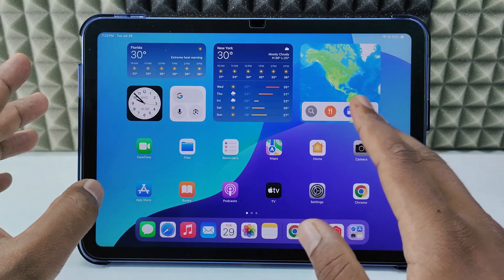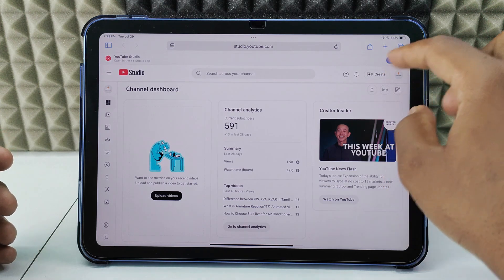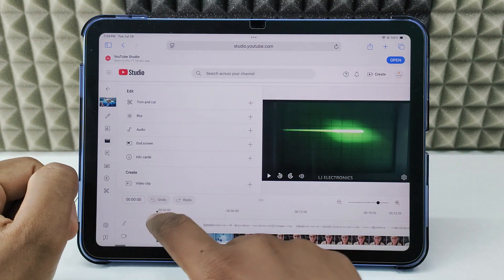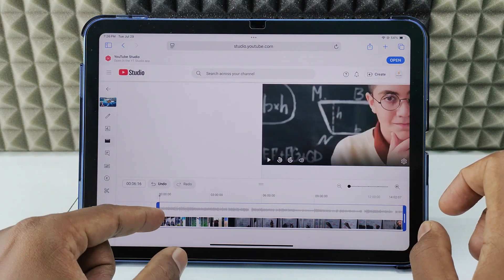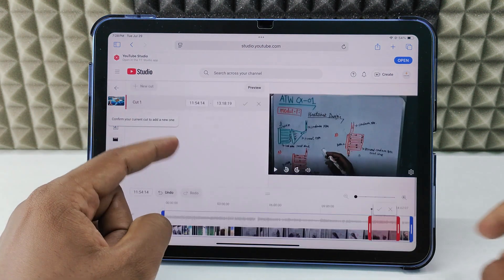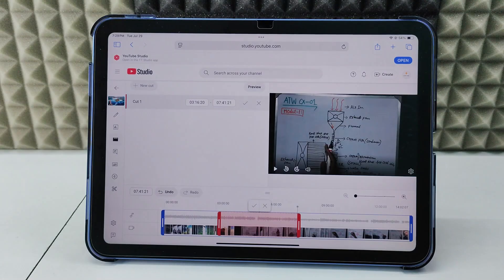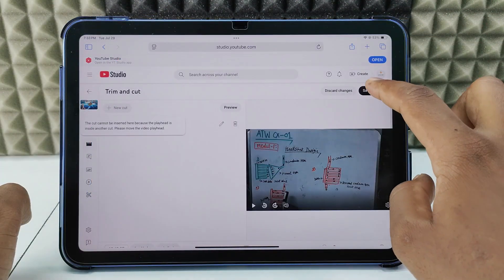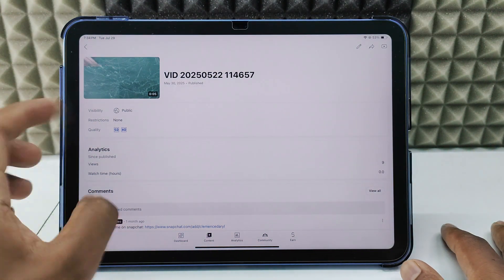how to edit videos on youtube studio on ipad?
How to Edit Videos on YouTube Studio on iPad? In this video, I show you how to edit youtube videos after upload using yt studio website on ipad. Actually, You can easily edit videos on youtube studio on ipad.

1. Original Samsung USB-A to USB-C charging cable
2. Belkin Apple Certified USB-A to Lightning Cable
3. Belkin Apple Certified USB-C to Lightning Cable
4. Belkin USB-C 40 Watts Wall Charger
5. Belkin USB-C 70 Watts Fast Charger
6. Lightning OTG Connector
7. USB-C OTG Connector
8. Lightning to OTG + USB-C Connector
9. Multiport SD Card Reader
10. MFI Certified Lightning to Camera Adapter